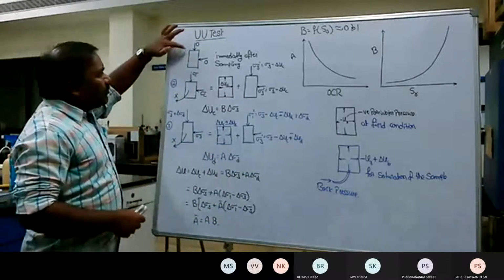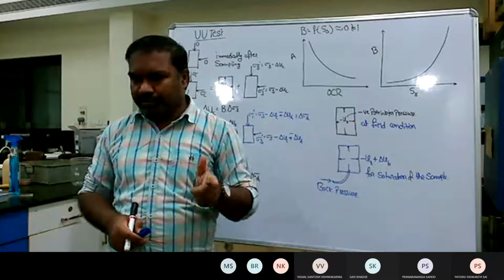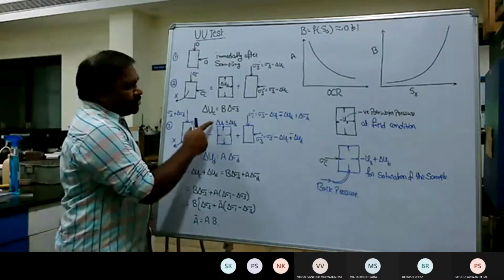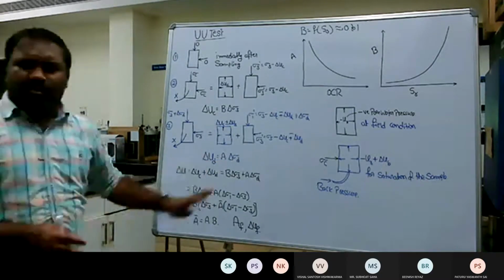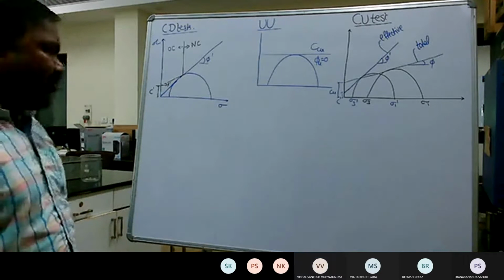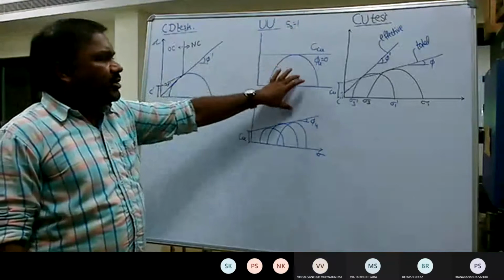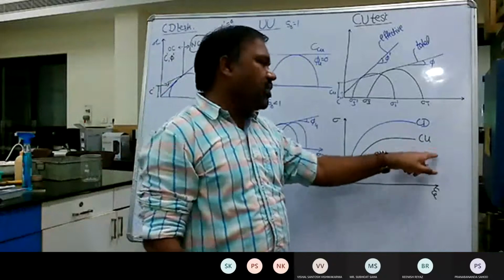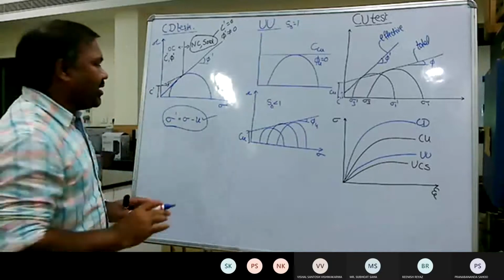ASLM 2 9 21 pore pressure parameters